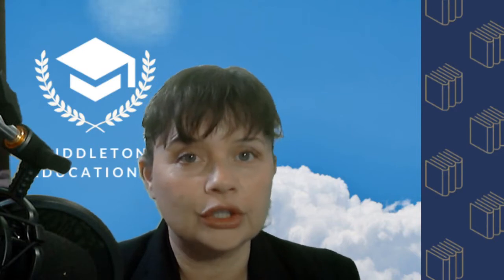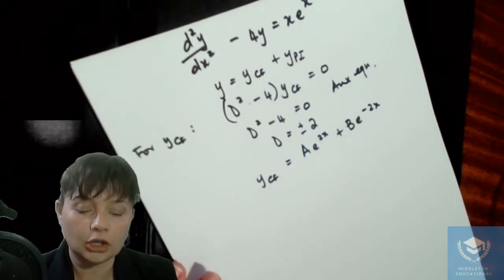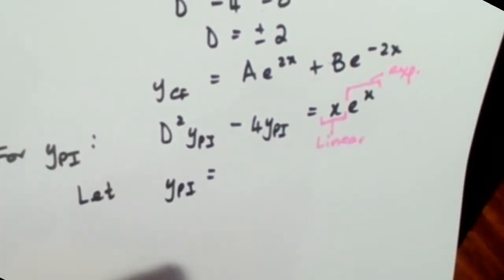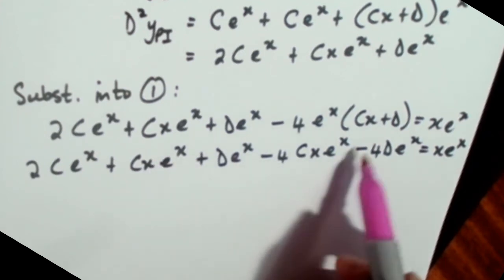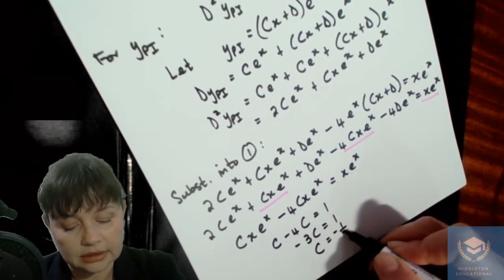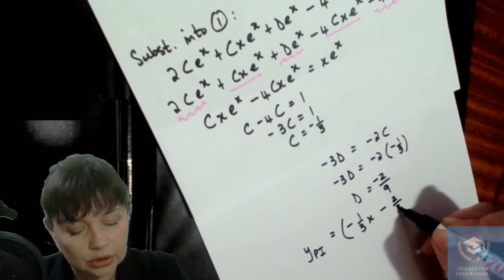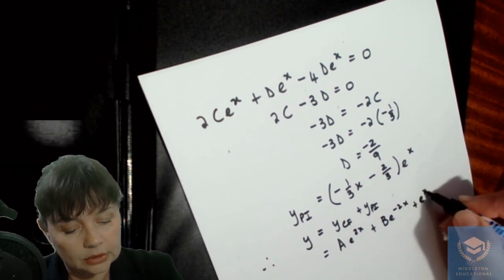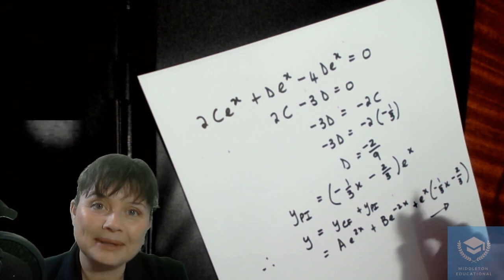Topic 3 (3.09): 2nd order non-homogeneous differential equations: Example 8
We continue to look into how to solve 2nd order non-homogenous differential equations:

Example #8